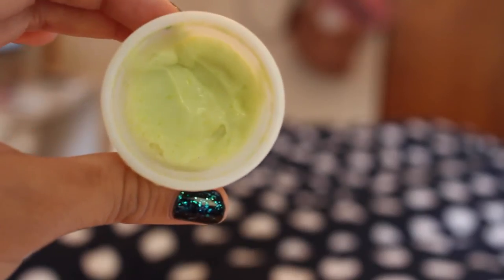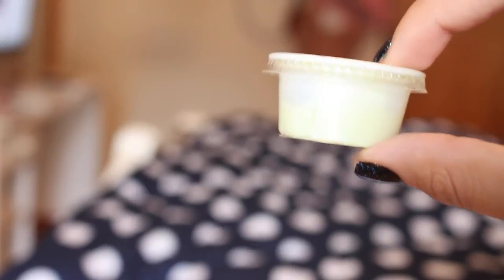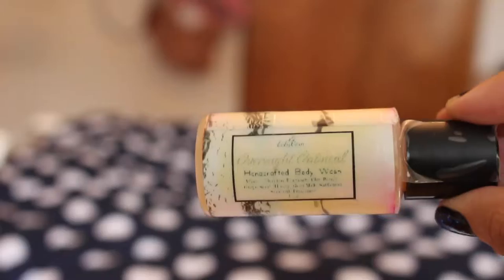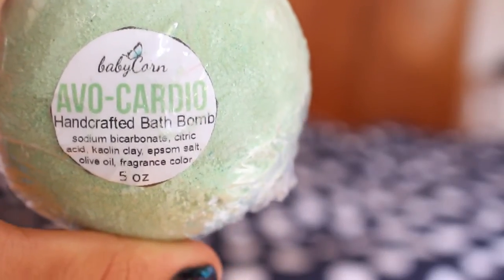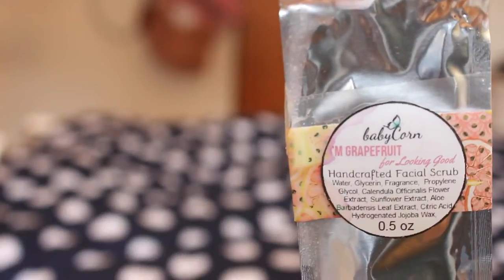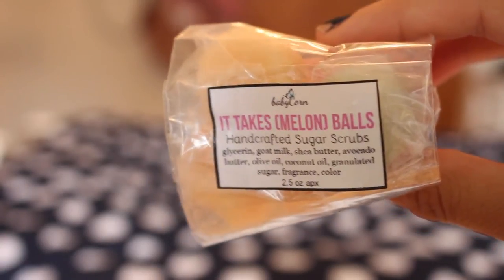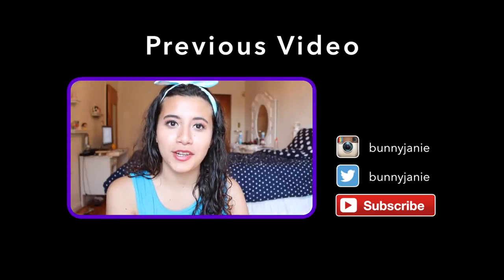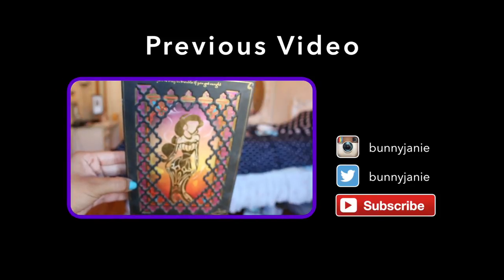BabyCorn Soap | Drop It Like A Squat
Hello there! I'm finally back with a new video and I'm so happy  to be back. I love BabyCorn Soap and they happened to be the very first company I ever worked for here on youtube. So although this video is quite late I thought I'd give you a look at all they have to offer for those who are unfamiliar !

** The Playlist of All Previous Unboxings **

Items In This Box:

1. Avo-Cardio Handcrafted Bath Bomb 5 oz

2. Overnight Oatmeal Handcrafted Body Wash 1 oz

3. I’m Grapefruit for Looking Good Handcrafted Facial Scrub 0.5 oz

4. Green Tea-Tox Handcrafted Conditioning Hair Mask 0.5

5. It Takes (Melon) Balls Handcrafted Sugar Scrubs 2.5 oz

Also my ringlight comes in tomorrow so hopefully soon I'll be able to film more videos !

I recently created a new instagram solely for youtube.

♡ FAQ♡
Editing: Final Cut Pro X
Lighting: Natural/ Cowboy Studio Soft box Lights from amazon
Camera: Canon T5i
Age: 22
Network: StyleHaul

My Interests:

♡  Makeup
 ♡ Nail Polish